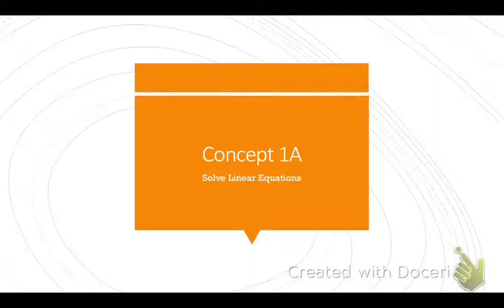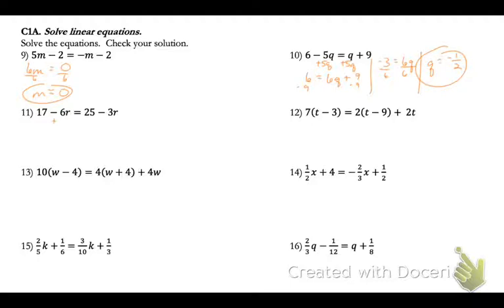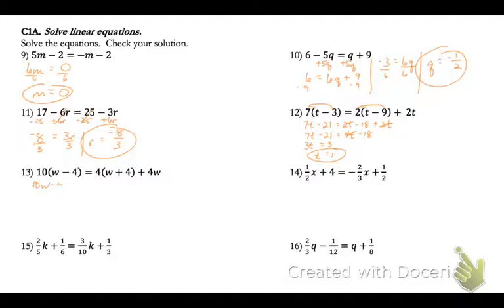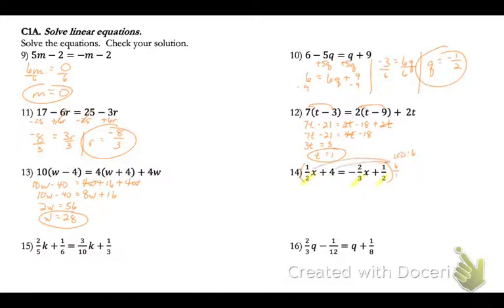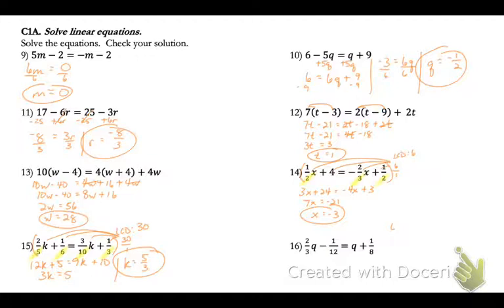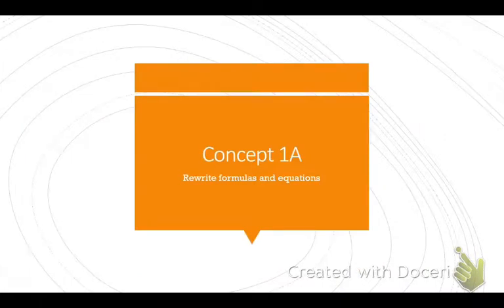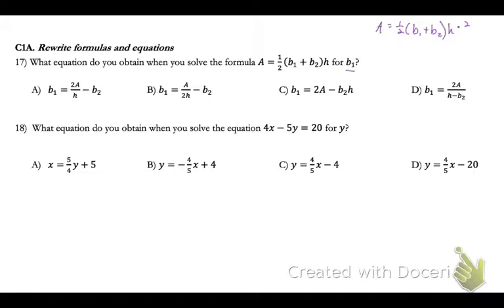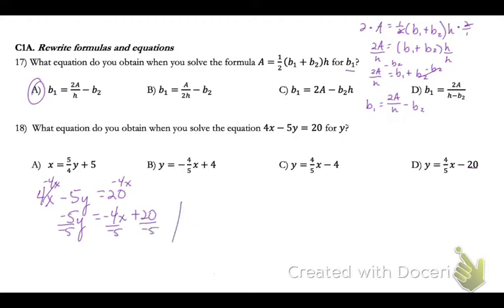ADV Alg 2 Unit 1A Study Guide #9-18